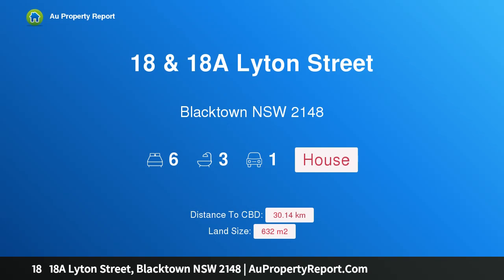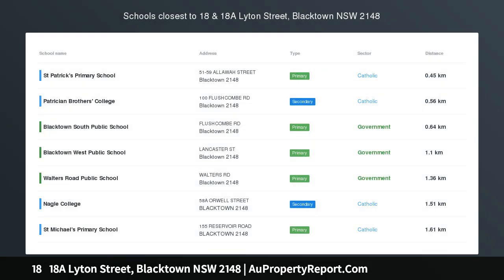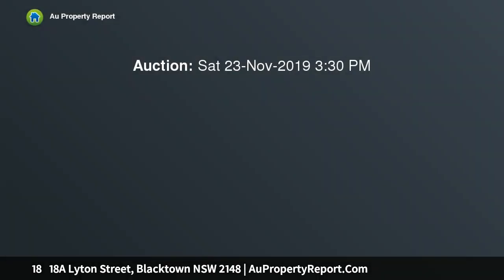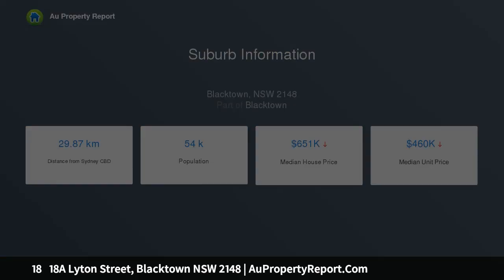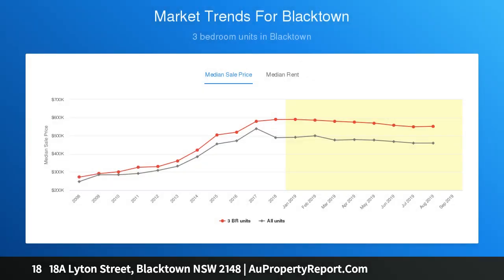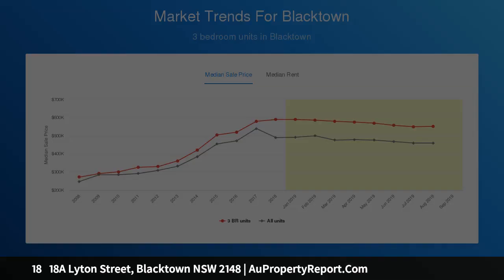18 18A Lyton Street, Blacktown NSW 2148 | AuPropertyReport.Com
18   18A Lyton Street, Blacktown NSW 2148
Property Type: house
Bedrooms: 6
Bathrooms: 6
Car Space: 1
NEAR NEW + GRANNY FLAT